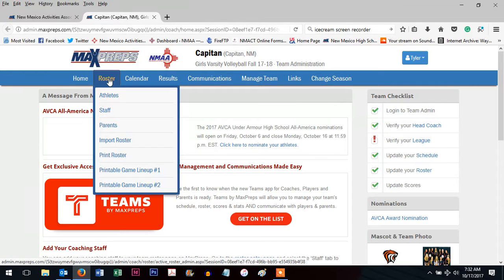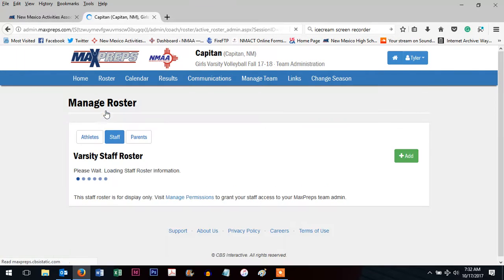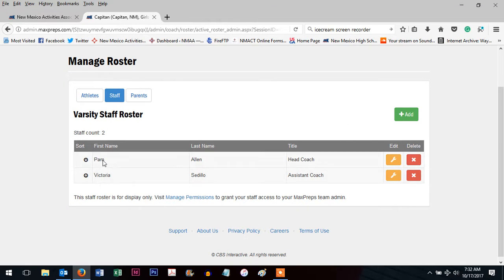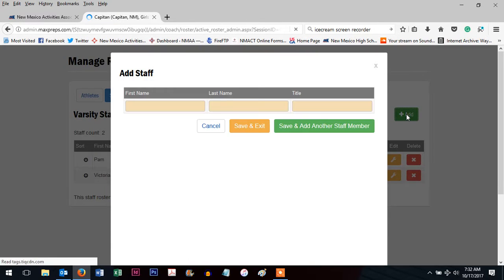Adding_Asst_Coach